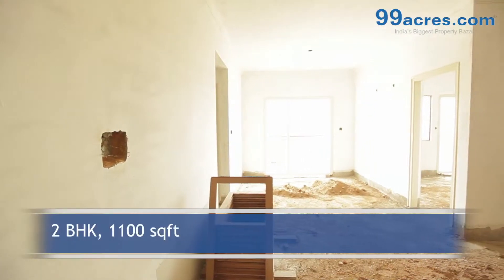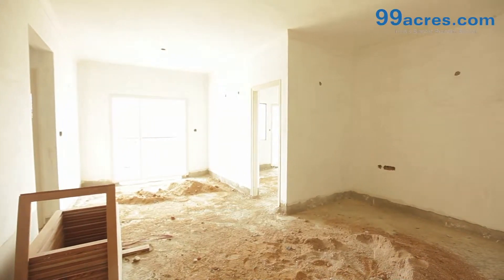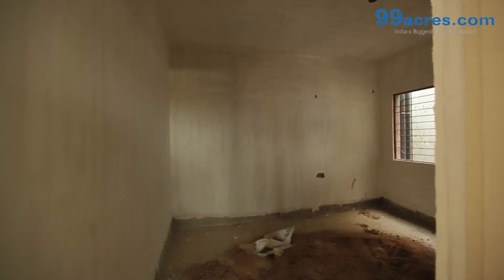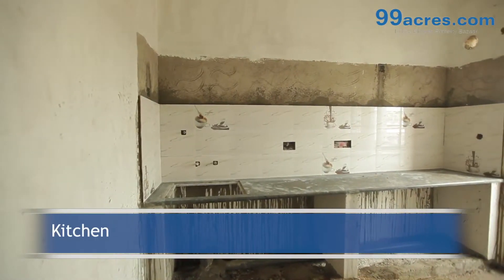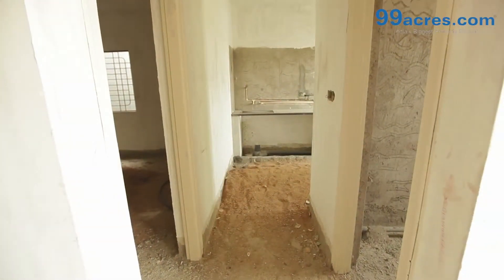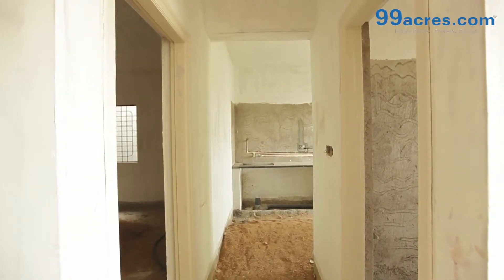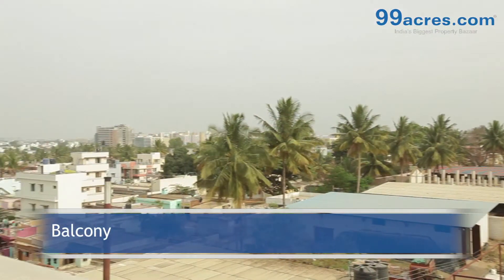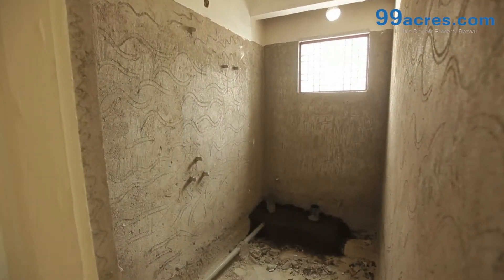2BHKResidentialApartment AmruthapriyaResidency U9076657